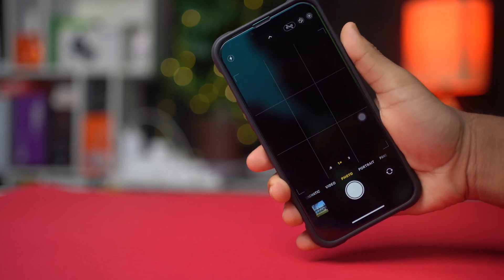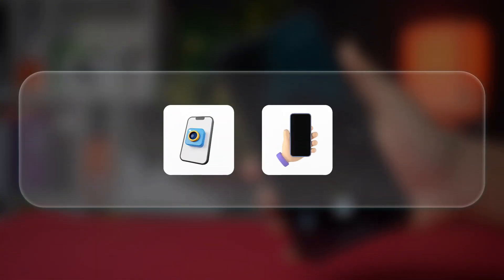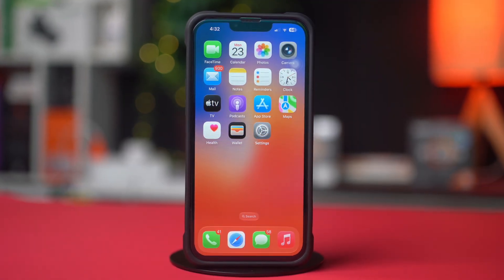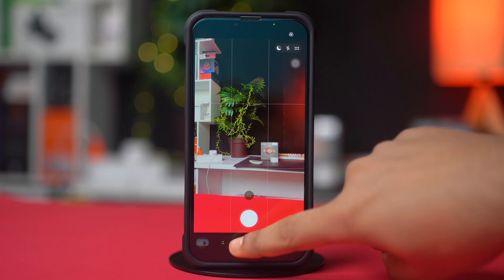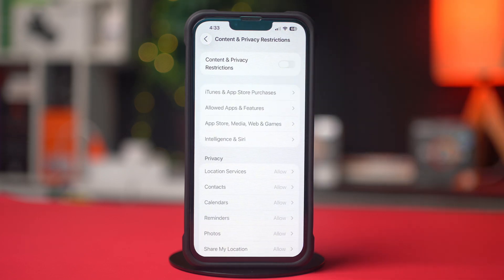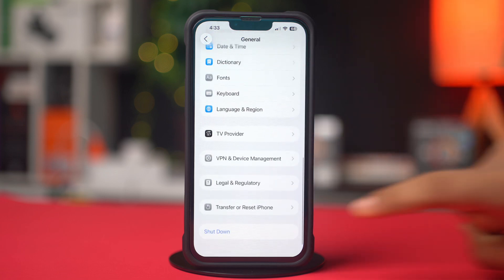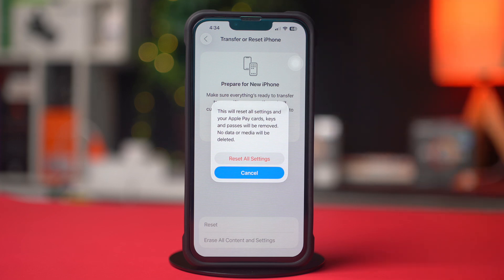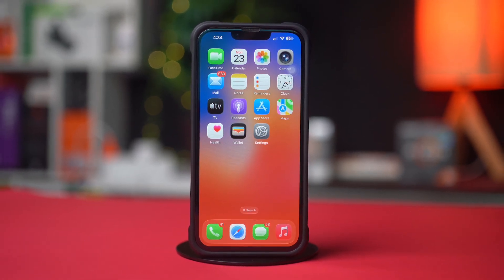Fix Camera App Not Working Properly After iOS 26 Update | Fix iOS Camera Issue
Having trouble because your camera is not working? Don’t worry! In this video, I’ll show you step-by-step how to fix the camera not working on iPhone issue. If your camera stopped working after the iOS 26 update, this guide will help you solve the problem quickly. You’ll also learn why the iOS camera is not opening and how to fix it effectively. Follow these simple steps to fix the camera not working after iOS update and get your iPhone camera back to normal.

00:01- Videoo Intro
00:25- Method 1: Force Close the Camera App
00:48- Method 2: Check for App Permission
01:05- Method 3: Reset All Settings
01:38- Method End